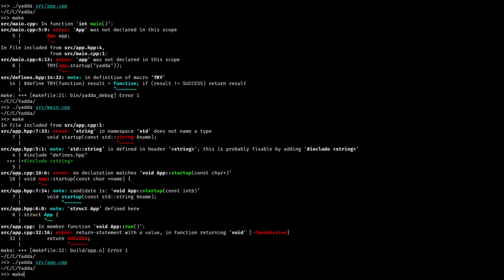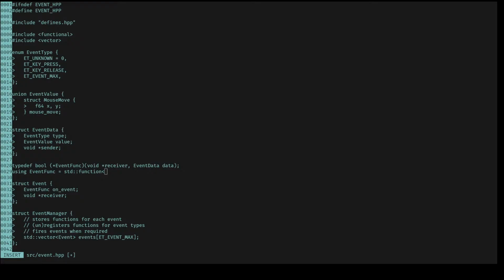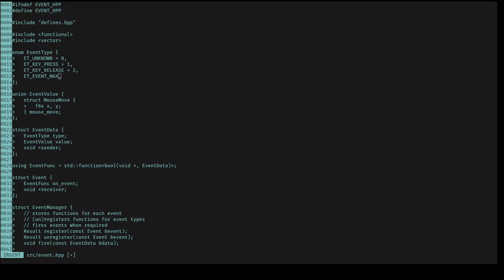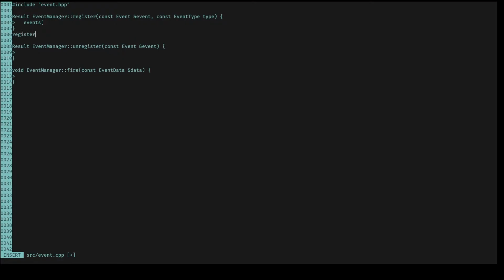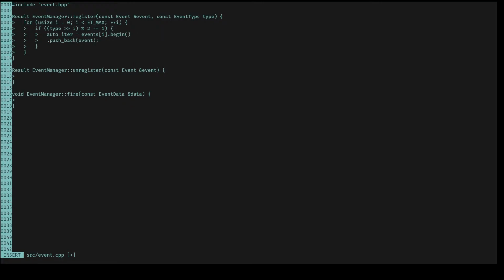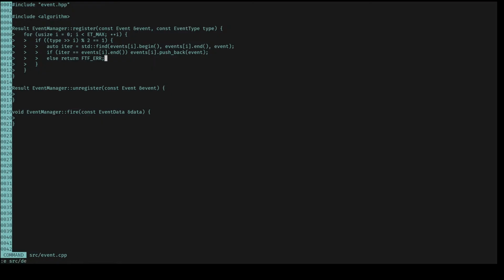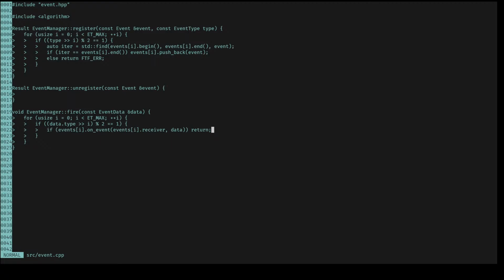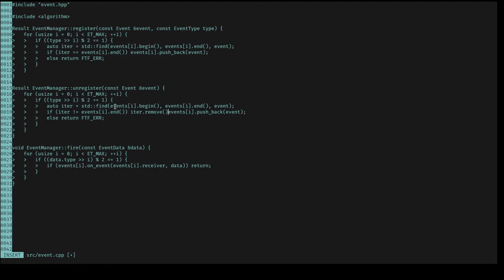Yadda Editor: events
Setting up an event manager.